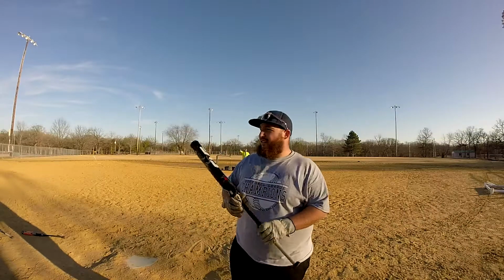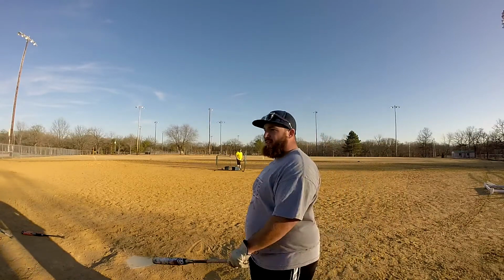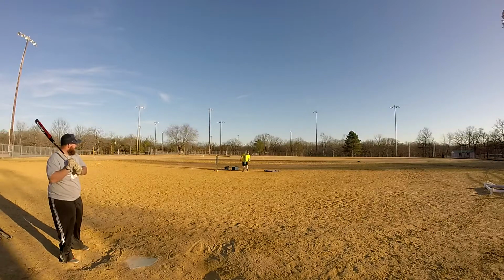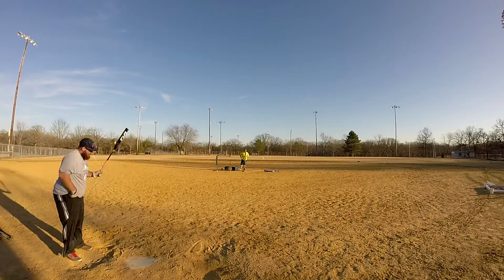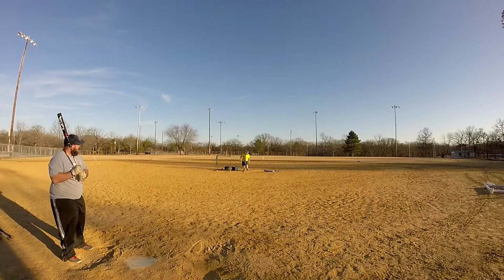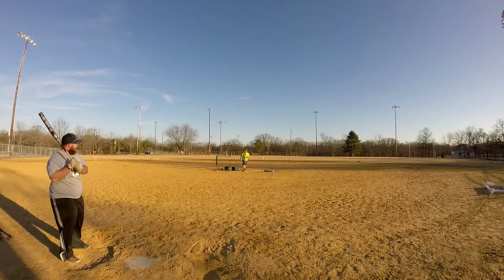1080p instead of 480p! Uncut Target Practice with 2016 Juggy OG and RI DC41